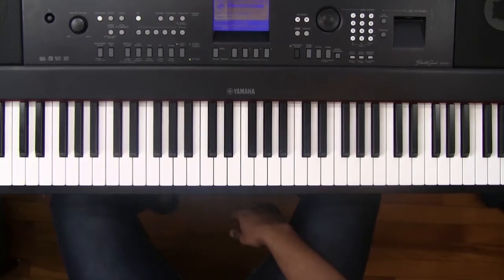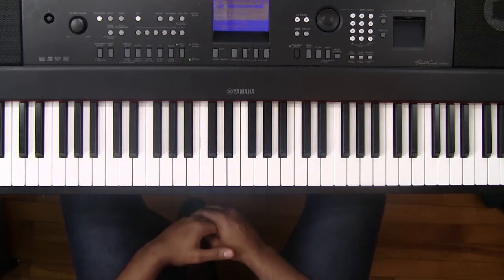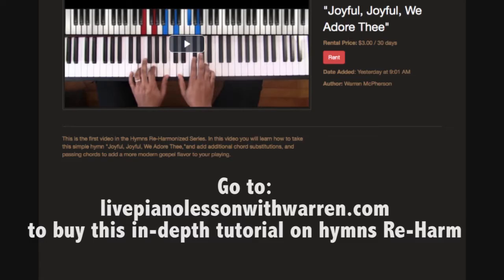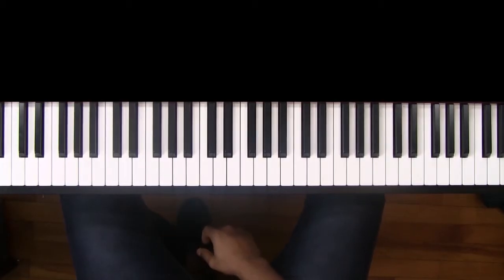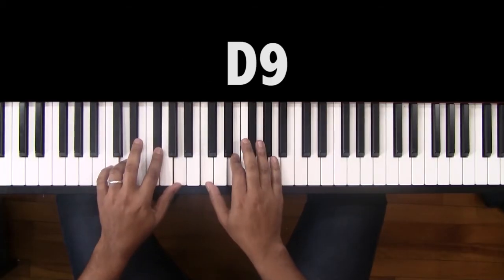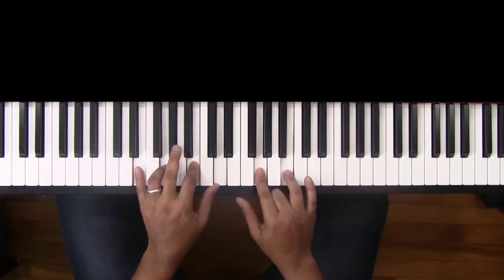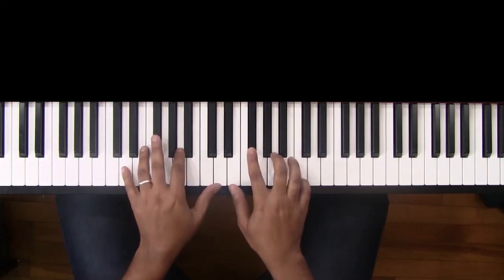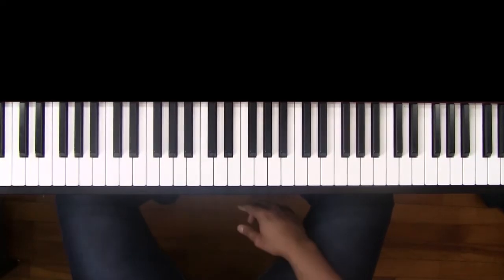How To Make Your Chords Sound More Interesting: Passing Chords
Webinar on Passing Chords (part 1 of 2) discussed in a YouTube video.
The presenter explores the advanced topic of passing chords in relation to chord changes and hymns.
The presenter reharmonizes hymns by experimenting with chord variations.
Demonstrates reharmonization process using the hymn "Sing Them Over Again to Me" or "Wonderful Words of Life."
Encourages audience engagement, questions, and feedback regarding the topic and demonstration.

Chapters:
0:00 - Intro
2:05 - Passing Chords
3:52 - G the B Chords